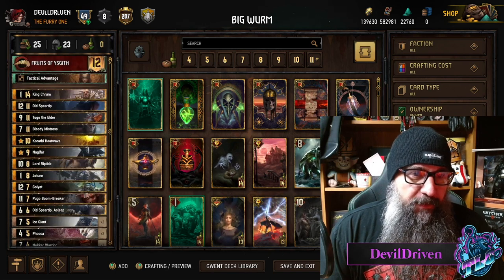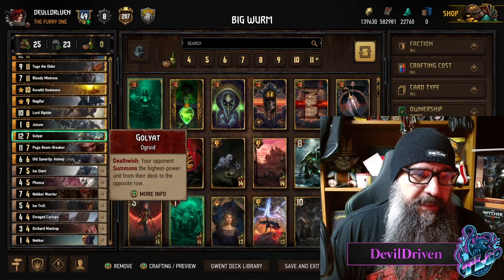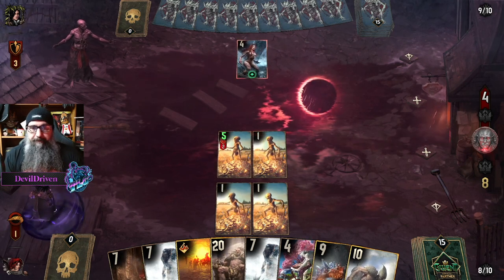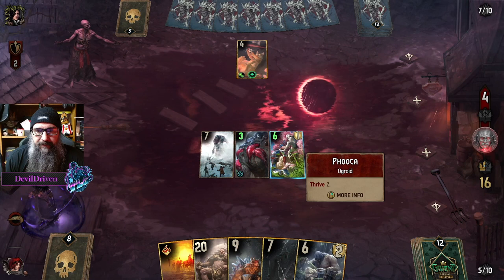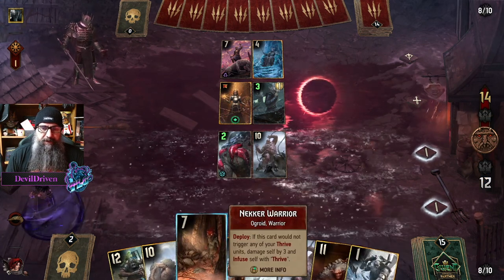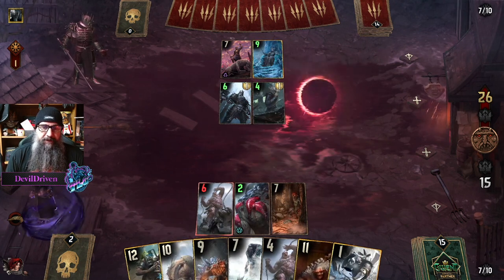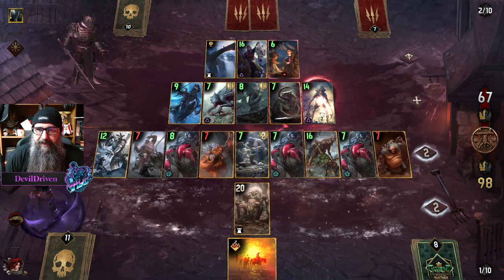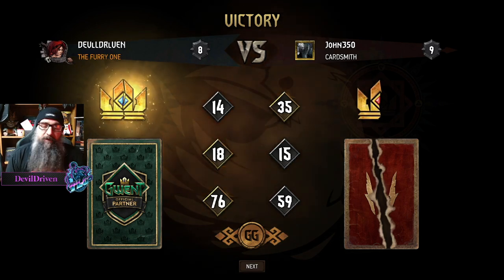GWENT | THE TIDE RISES | MONSTERS